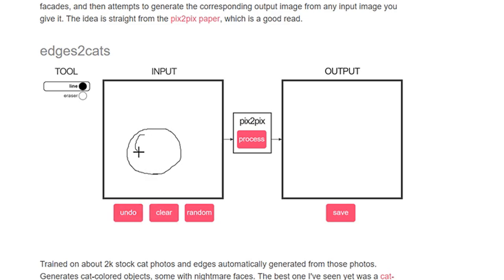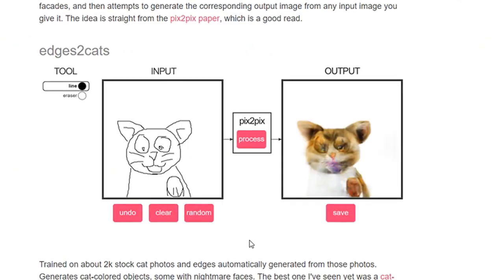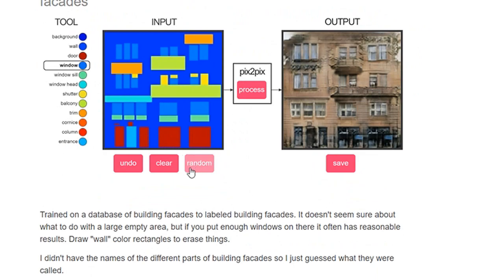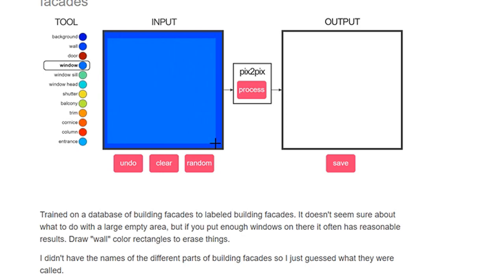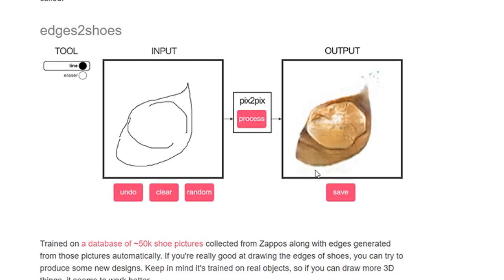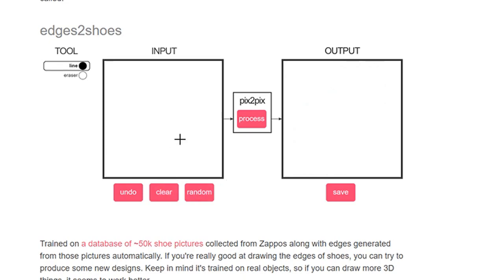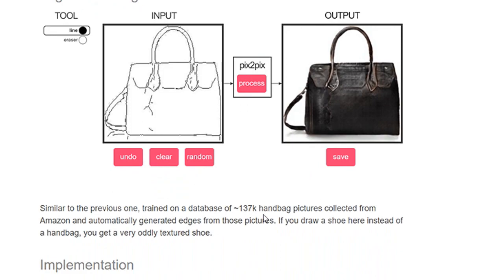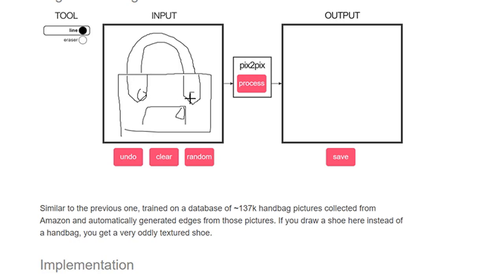Drawing Uncanny Horrors in Pix2Pix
Pix2Pix takes lines you draw and tries to assemble them into specific things. "Tries" is really the keyword here.